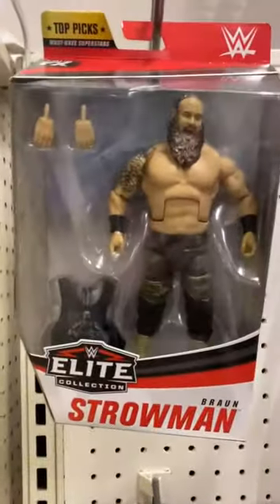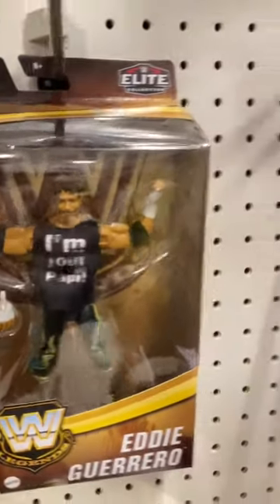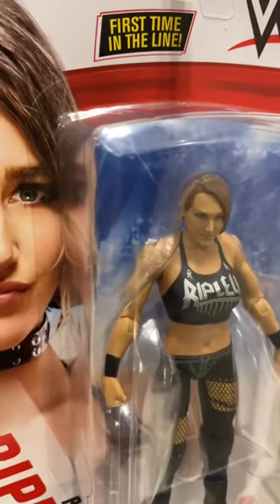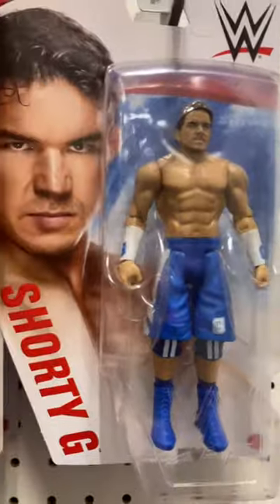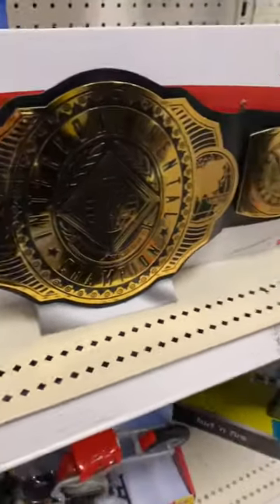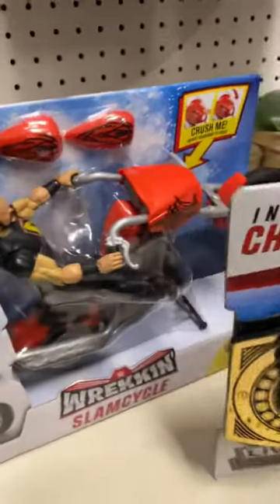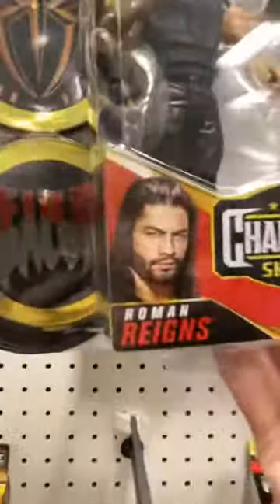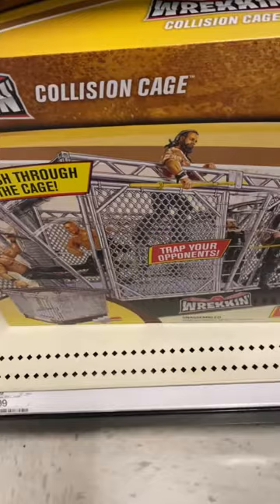WWE figure hunt at Target